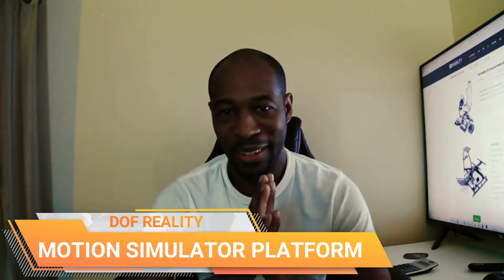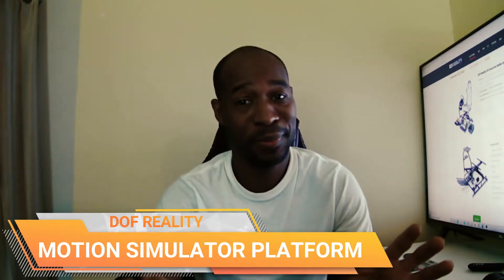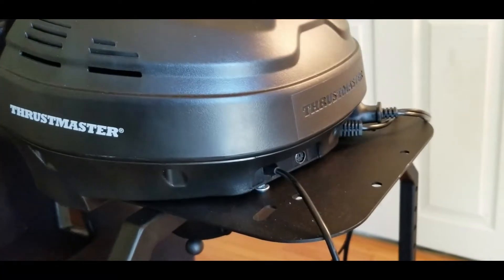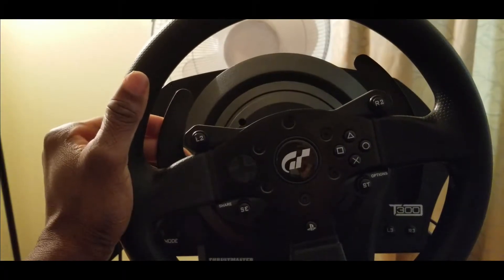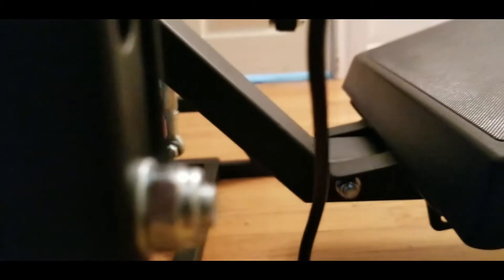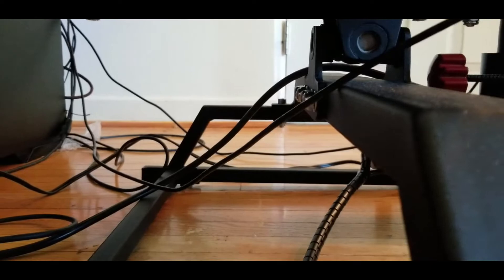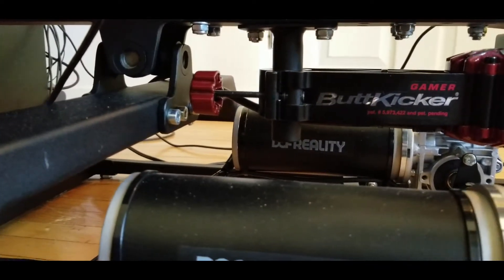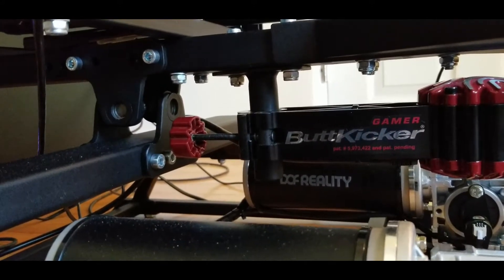DOF Reality H2 Motion Simulator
2-axis motion simulator platform made by DOF Reality